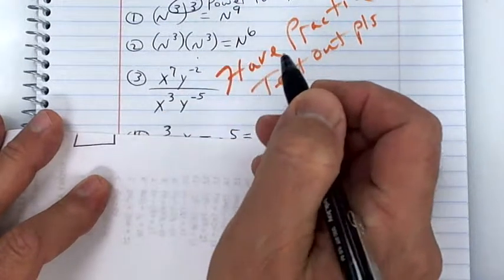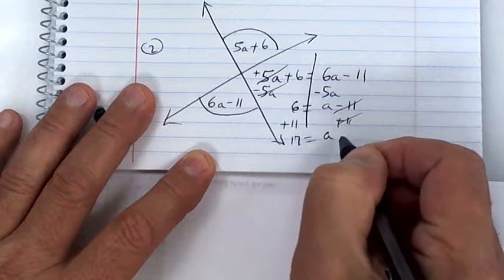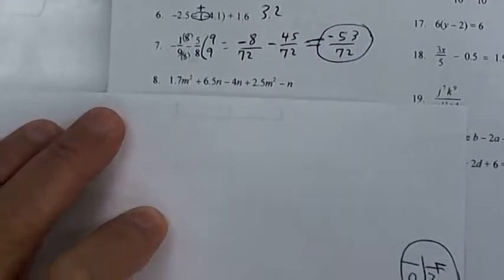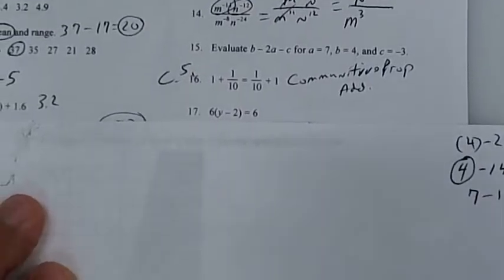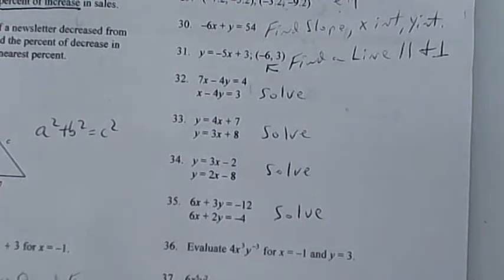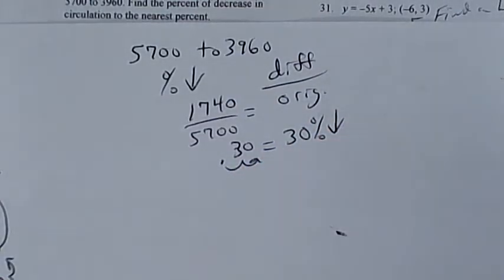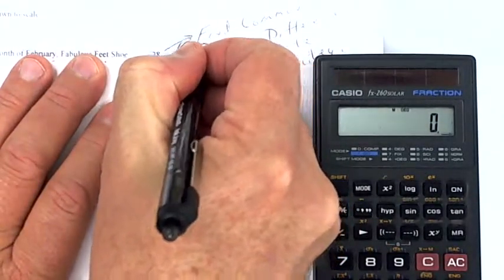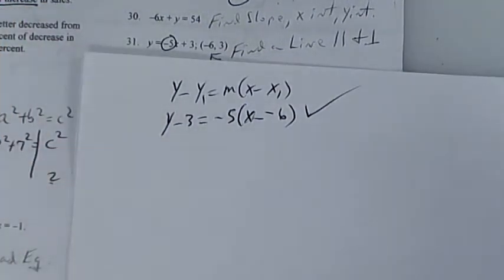2 7 Pert Test Review Part 1